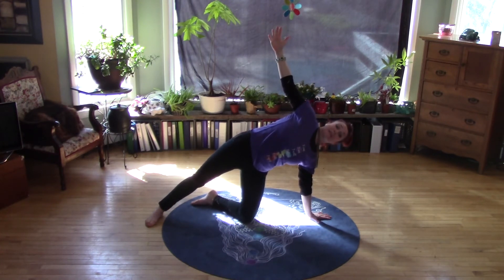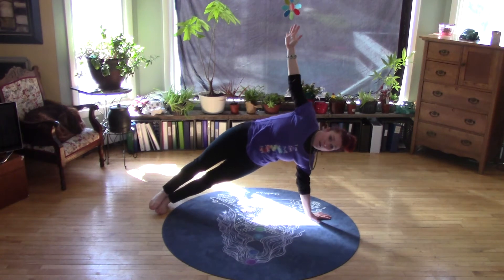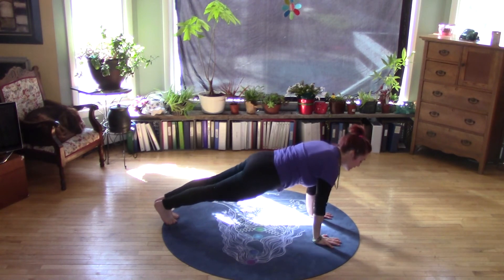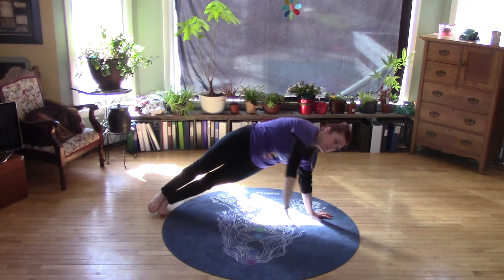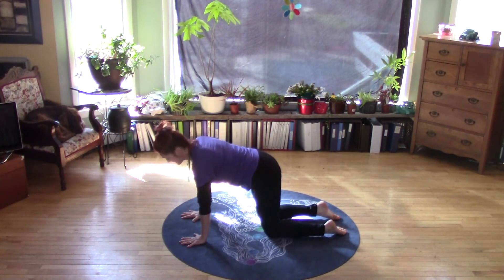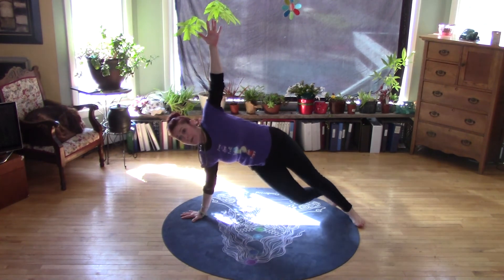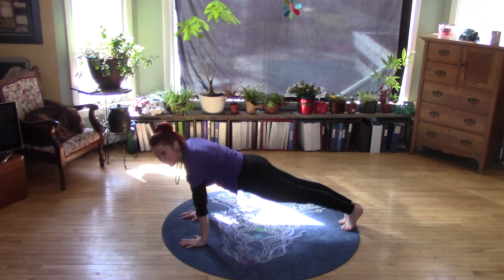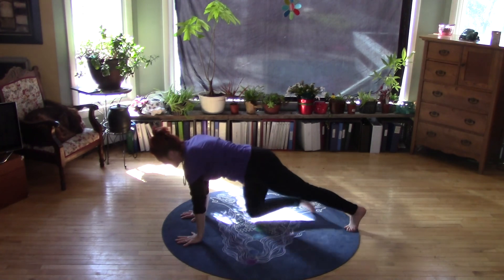Gate & Side Plank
These arm strengthening poses are amazing for building shoulder and triceps muscles.